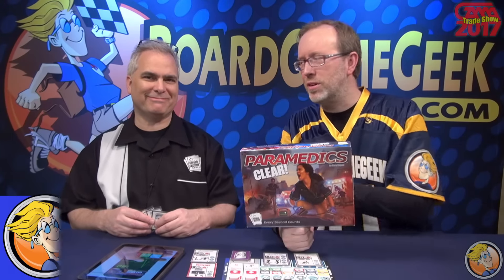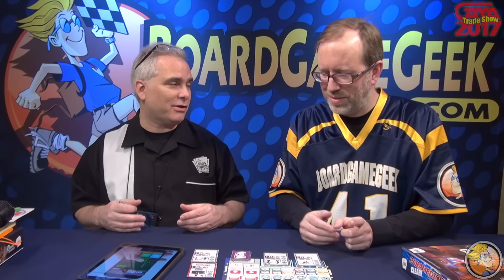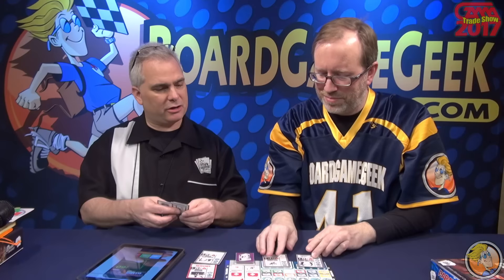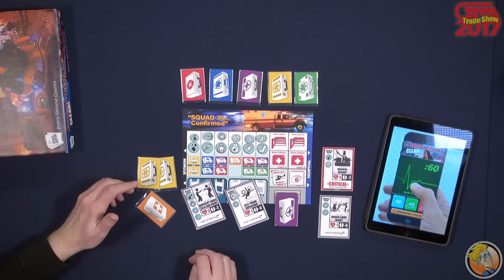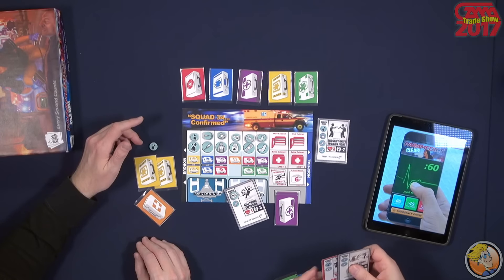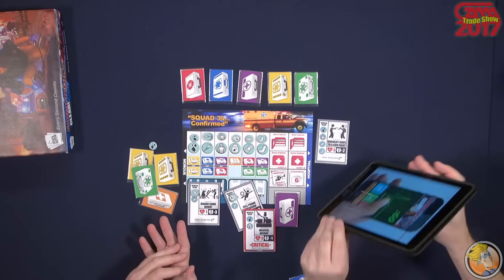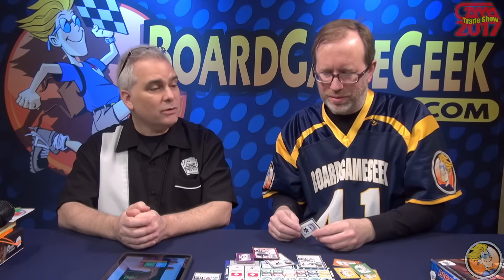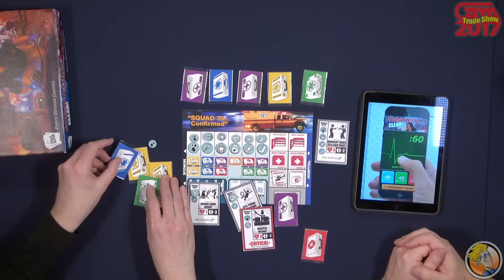Paramedics: Clear! — game preview at GAMA Trade Show 2017